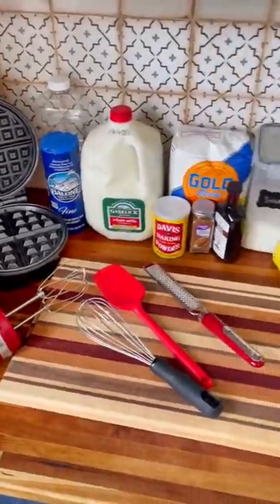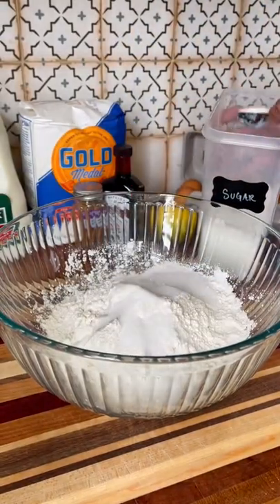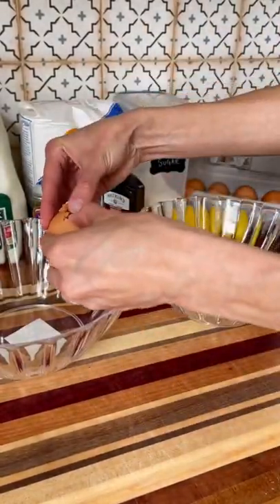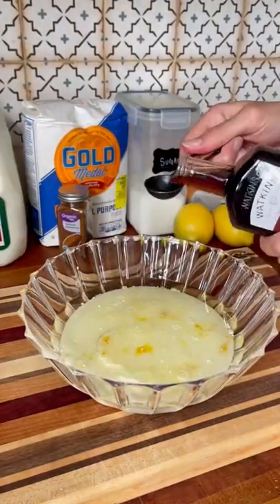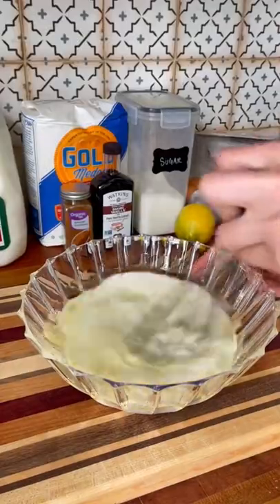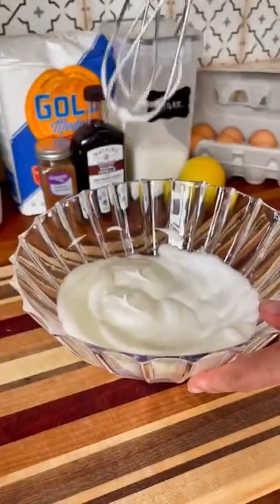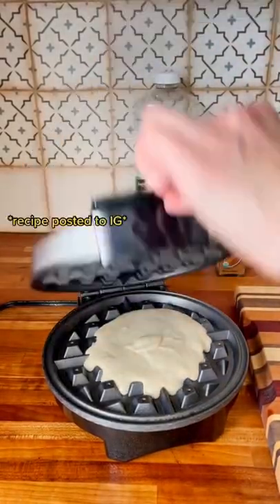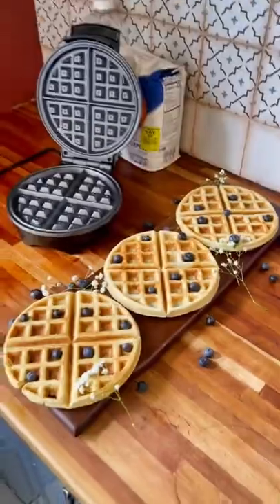Meal Prep Belgian Waffles!!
Meal prep Belgian Waffles with me!